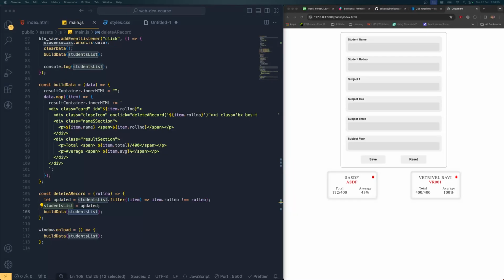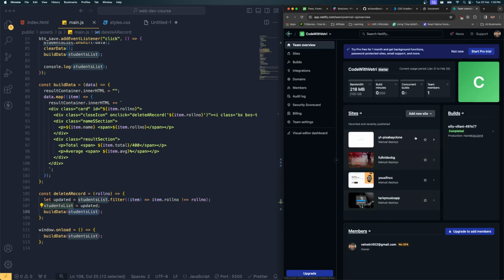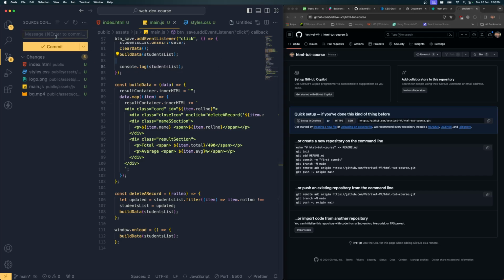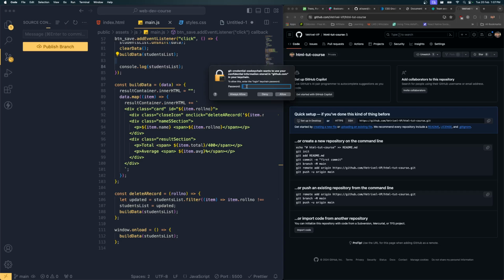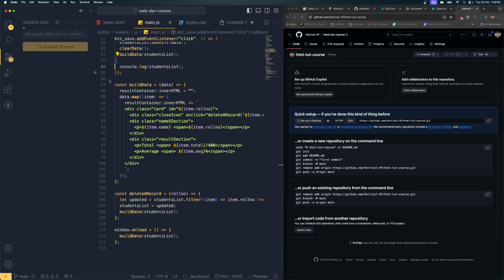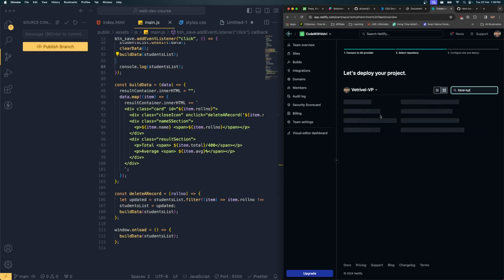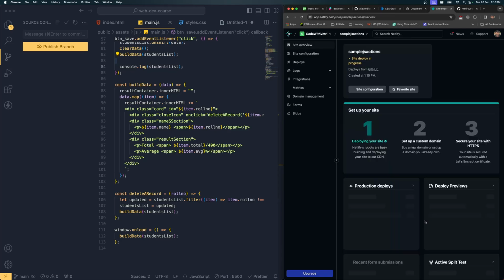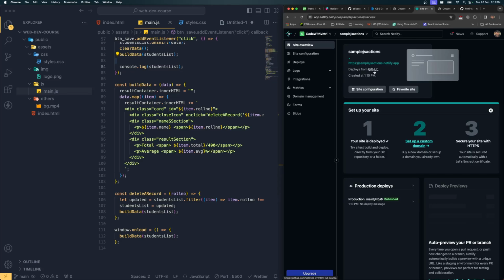🚀 Fundamentals of Web Development Part 28 – Deploy Your Website Online (Step-by-Step Guide) 🌐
🔥 In this final part of the Fundamentals of Web Development Training, you’ll learn how to deploy your website to the web so anyone can access it from anywhere! No more working just on localhost — let’s make your project live! 🌍

✅ What you’ll learn in this video:
✔️ Preparing your project for deployment
✔️ Choosing a free or paid hosting platform (e.g. GitHub Pages, Vercel, Netlify)
✔️ How to publish using GitHub Pages (great for static sites)
✔️ Drag-and-drop deployment with Netlify
✔️ Deploying with Vercel for modern JS frameworks
✔️ Best practices for folder structure and build optimization
✔️ How to update your site after deployment
✔️ Tips for sharing your site with others or on your portfolio

💡 Why Deployment Matters:
🔹 Showcases your skills to the world
🔹 Lets you test your app in a real-world environment
🔹 Opens the door to feedback, growth, and professional opportunities
🔹 Essential for building your portfolio or launching products